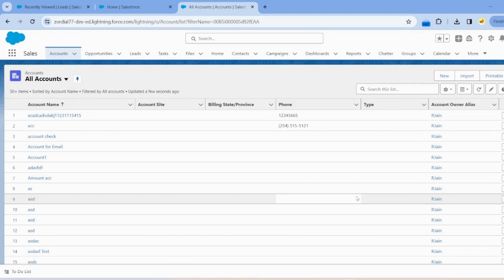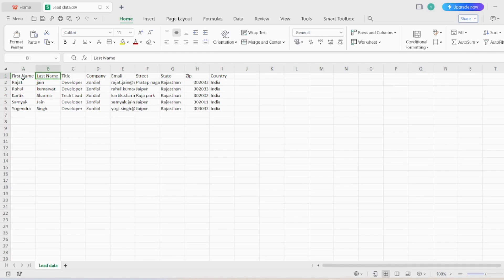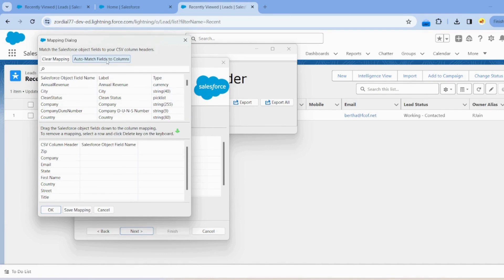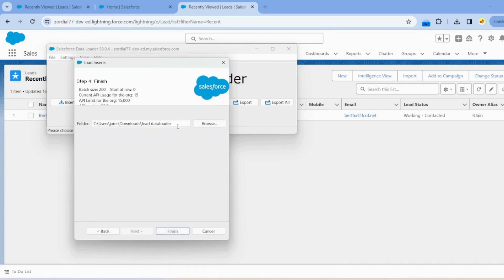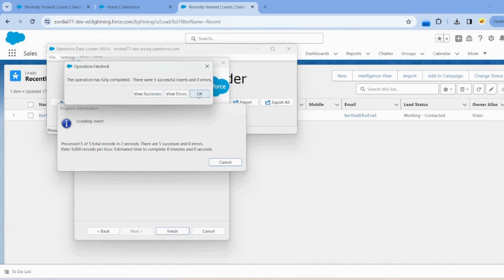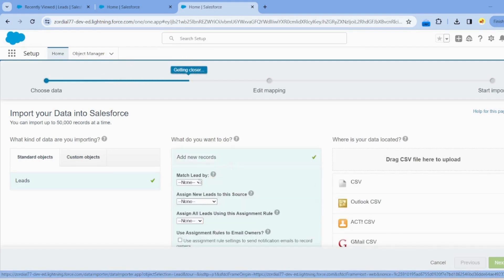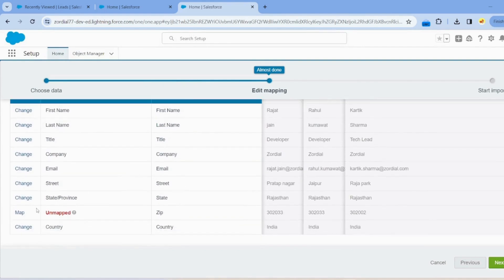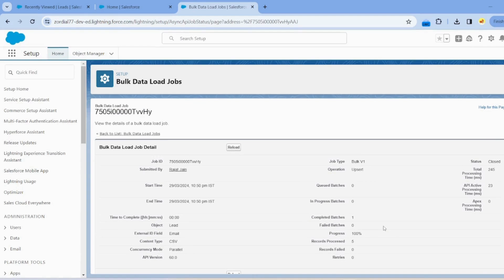How to import leads using data loader and data import wizard | Learn Salesforce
Under our Zordial Laboratory program "Explore the More”,  we explored the “Import leads using data loader and data import Wizard."

Module: “How to import leads using data loader and data import wizard"

Use case: A marketing team has collected a list of potential leads from a recent campaign and wants to import them into Salesforce for the sales team to follow up on. The leads are stored in a CSV file with fields such as First Name, Email, Company, Title, State, Country, and Street.

Features
Guided Steps: Offers a step-by-step wizard to guide users through the import process.
Data Loader: How to import data from Data Loader.
Automatic Field Mapping: Attempts to map CSV columns to Salesforce fields automatically.

Much Appreciated Rajat Jain for such wonderful presentation

Topics Covered:
How to import leads using data loader and the Data Import Wizard

Presented By:
Rajat Jain

 / zordial-tech